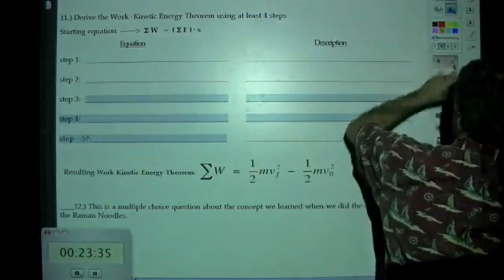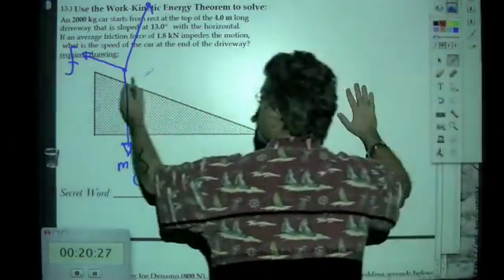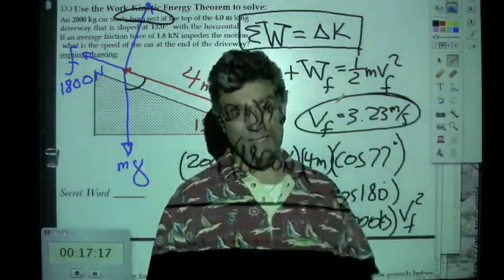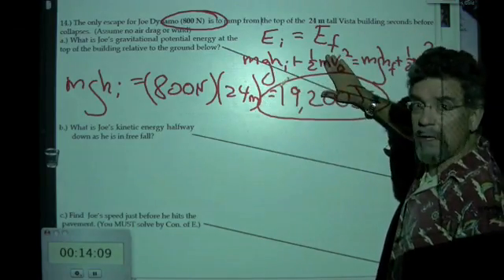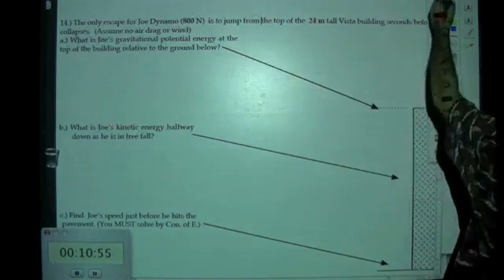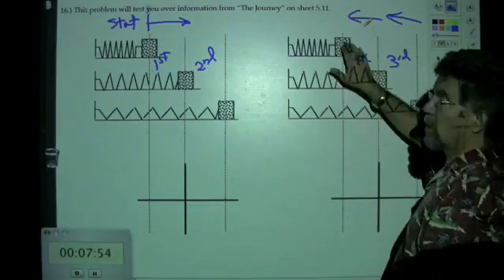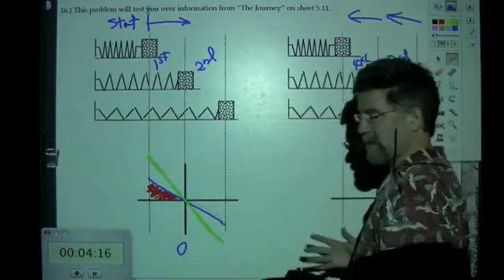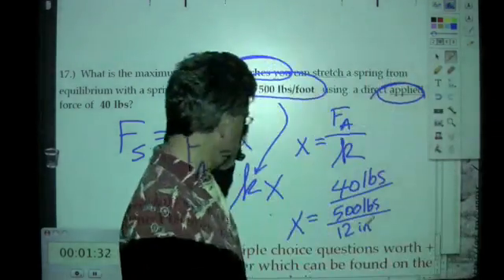Askey Physics Spring 2009 Test 5 Review (Part 2)